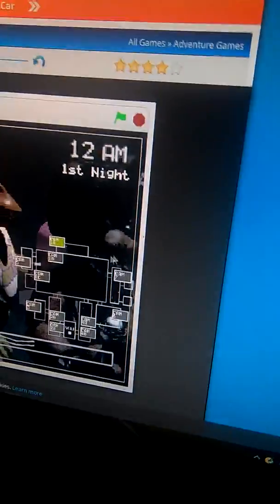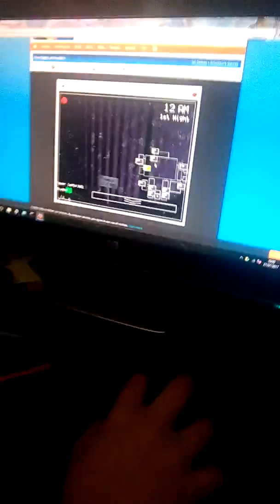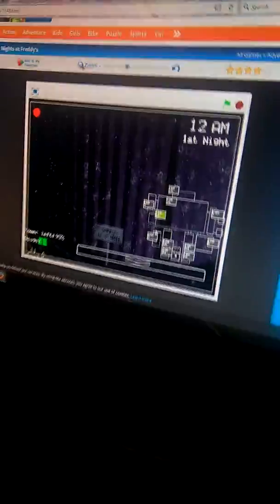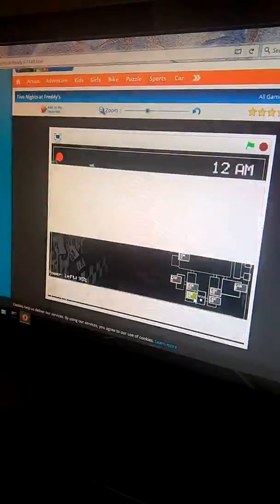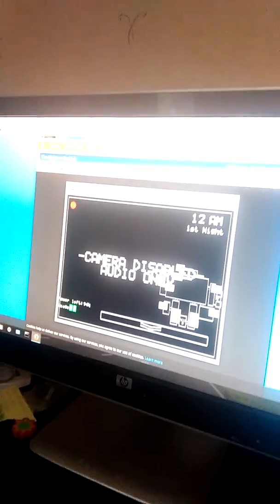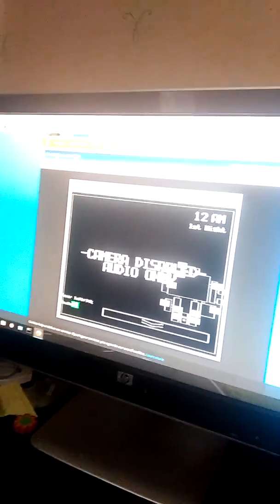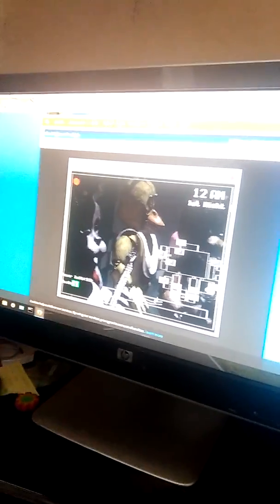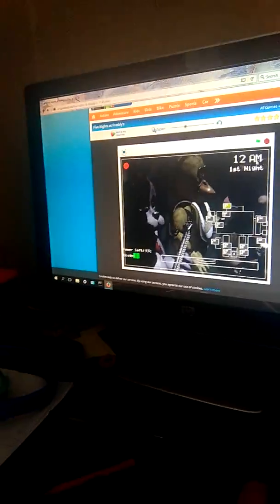Part 1 five nights at Freddys